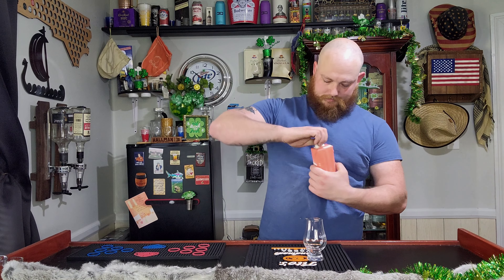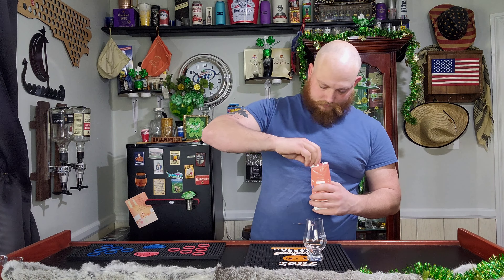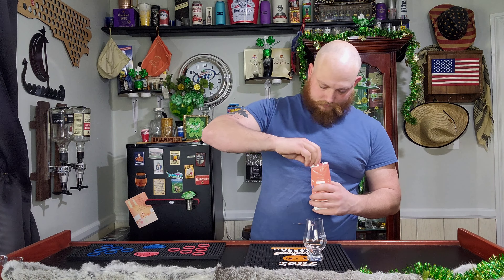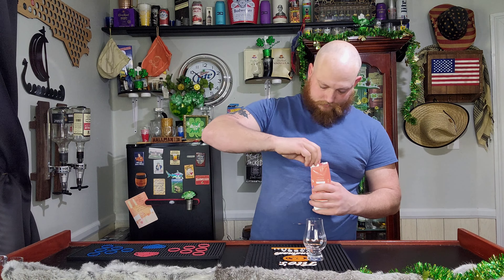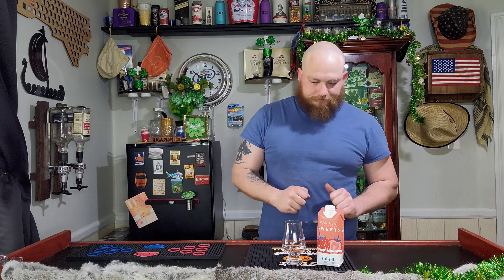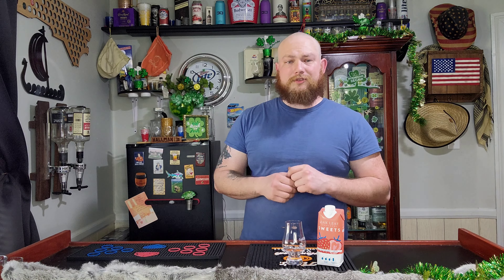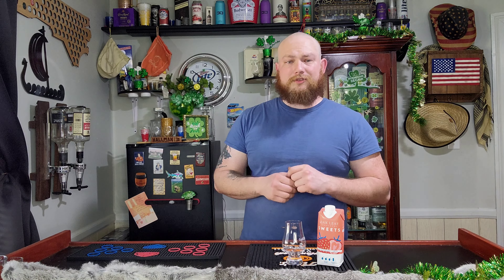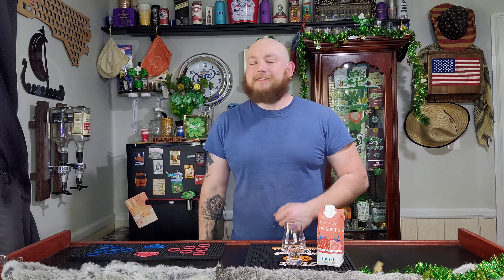OAK LEAF STRAWBERRY ROSE BOX WINE REVIEW!!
There Aint No Way!!!